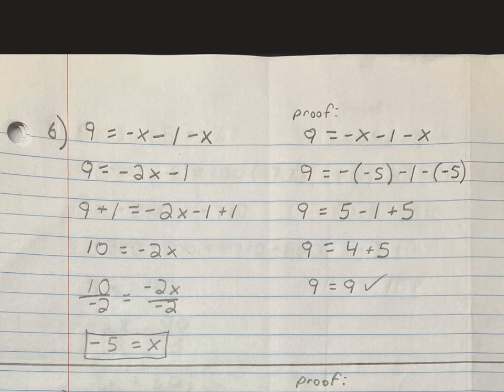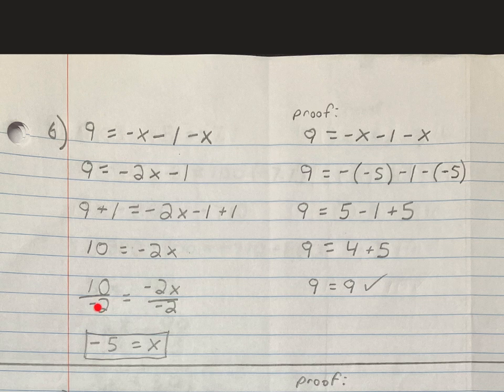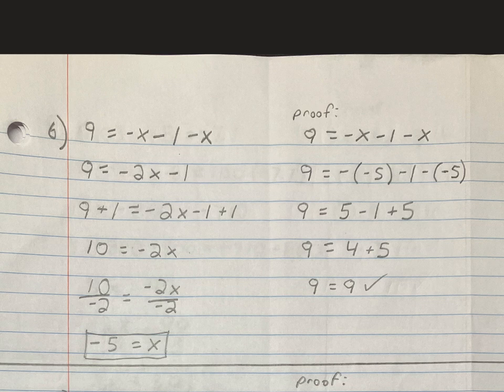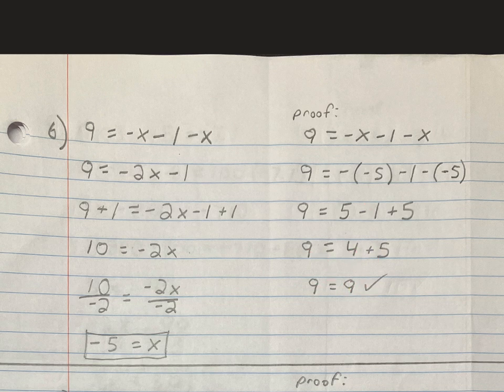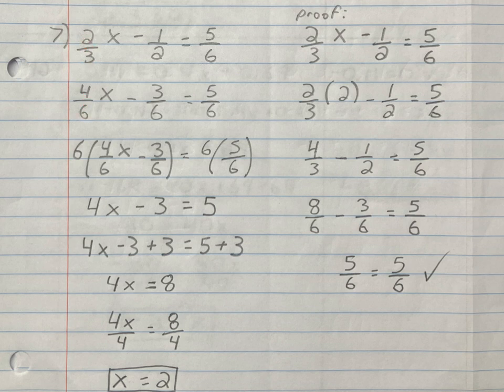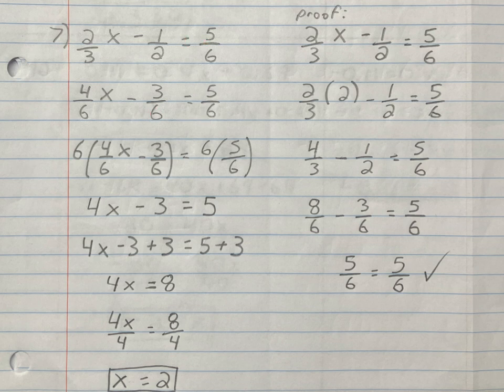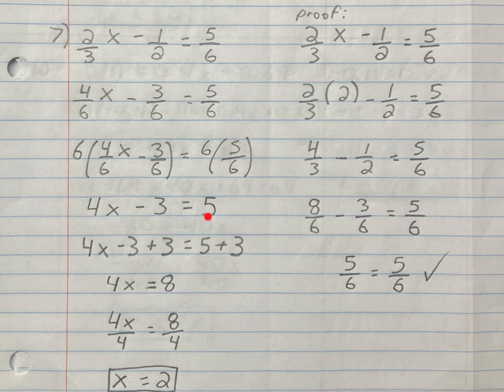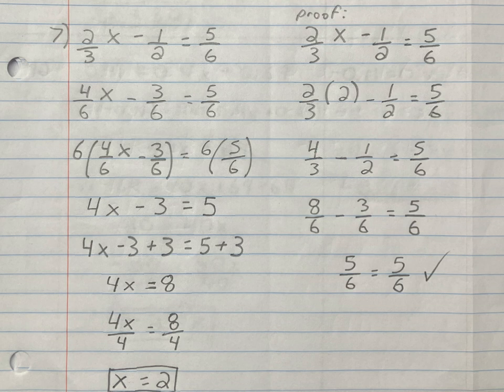Cycle 5 Assessment #6-7